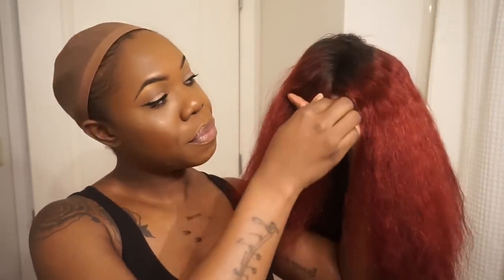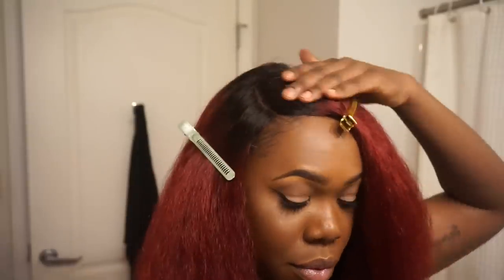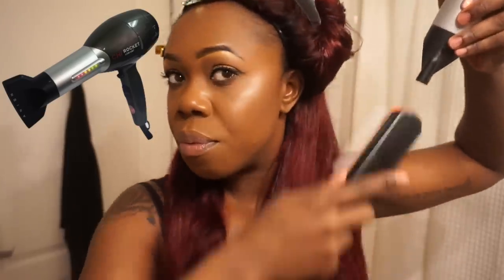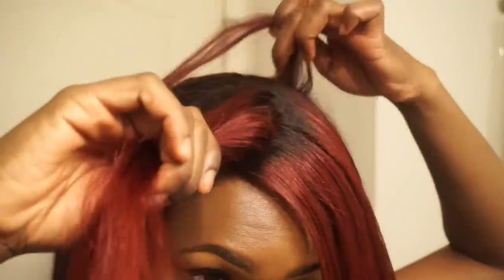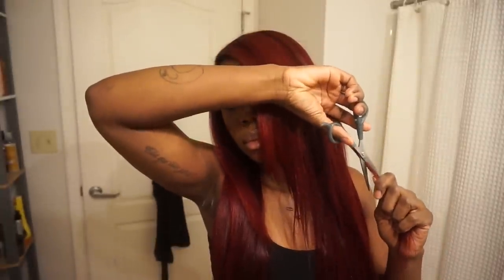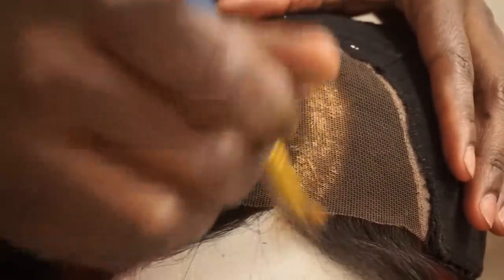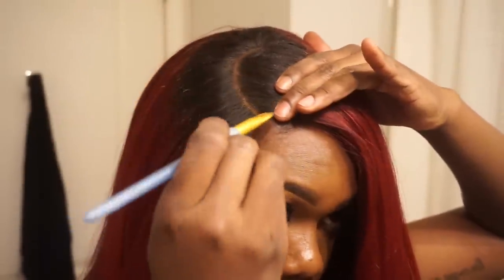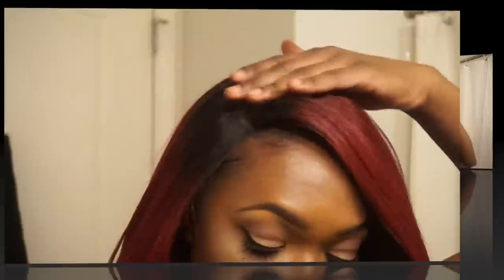Wig Making 101| Styling a full Closure Wig (***COMPLETELY SLAY YOUR WIG***)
♡♡♡READ ME♡♡♡

Please prepare yourself for extreme slayage, proceed with caution!

Hair Specs:
♡ Hair Texture: Water Wave
♡ Hair Origin: Malaysia Hair
♡ Hair Color: Natural
♡ Hair Lengths: 18, 20, 22, 24
♡ Net Weight: 100g/pc +/-5g

Closure Specs:
♡ Hair Color: Natural Color 1b# (can be dyed)
♡ Hair Length:  18 inches
♡ Lace Type: Swiss Lace
♡ Closure Size: 4x4 inch
♡ Baby Hair: Yes
♡ Bleached Knots: No